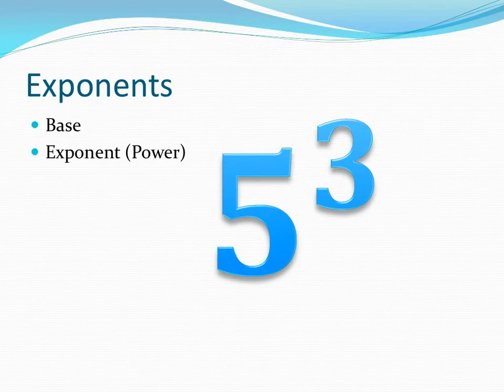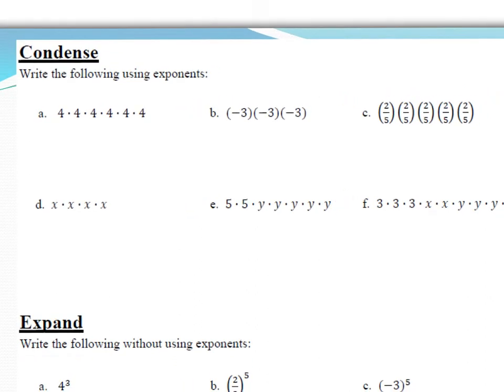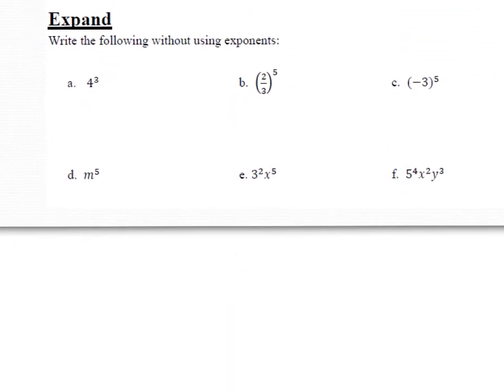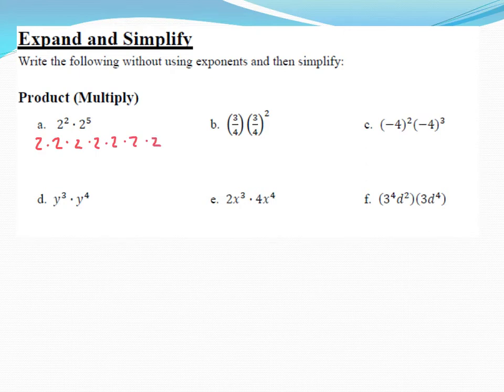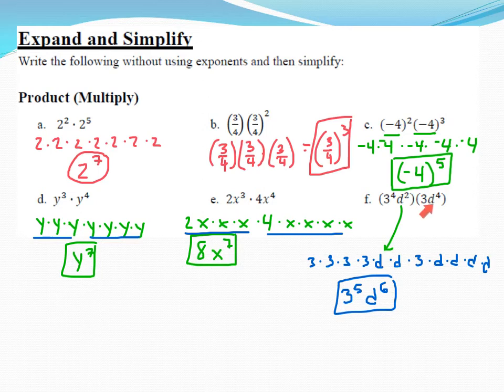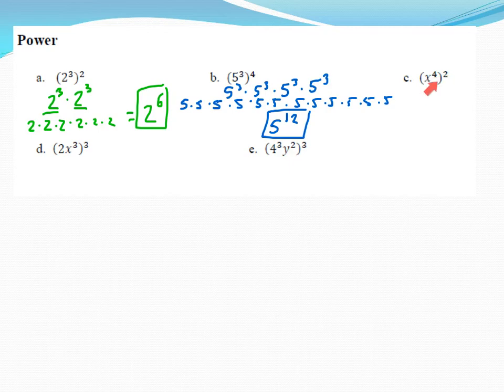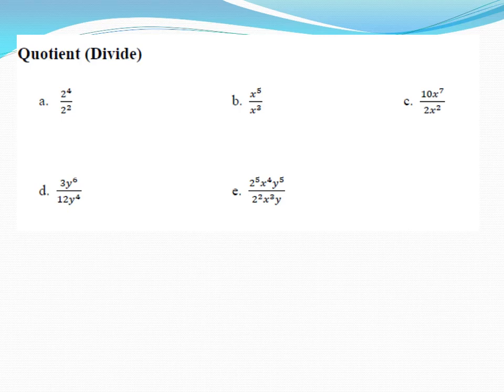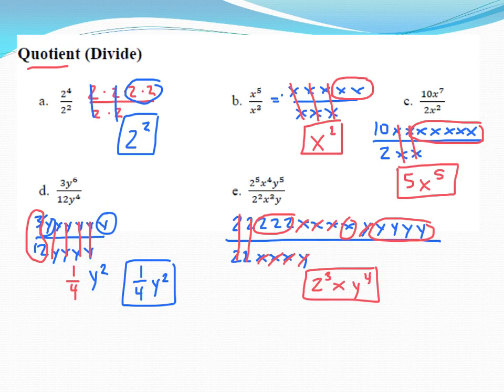A1 9.1 Expand and Condense Exponents